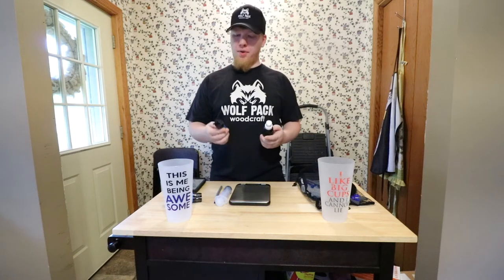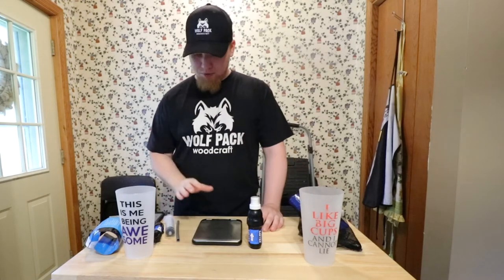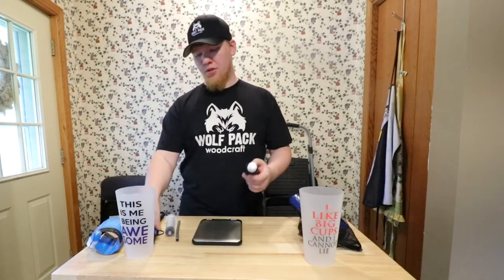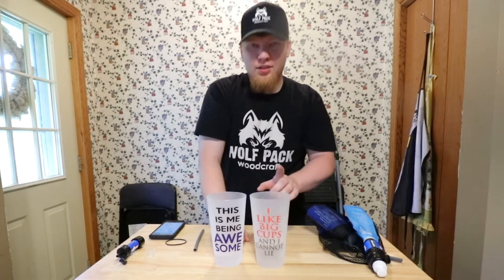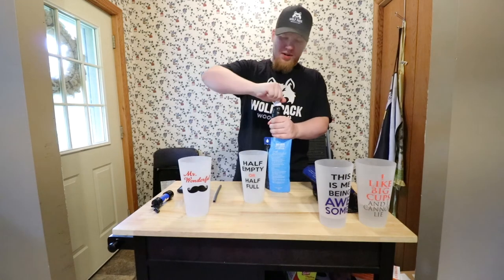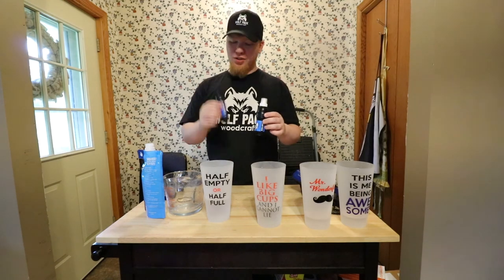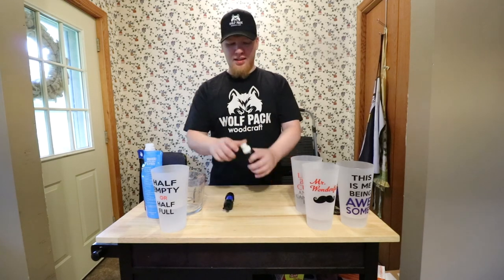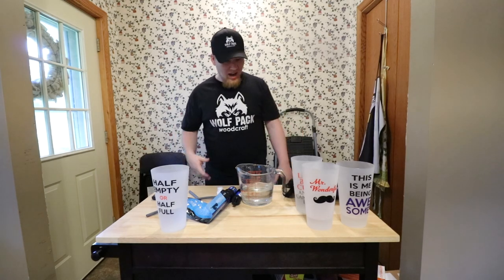Mini Vs Squeeze Water Flow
This Sawyer filter comparison is between the Mini and the original Squeeze. I test the weight and the flow rate of both filters.
Squeeze with one pouch
Also available at WalMart

Gear in Video

YouTube Gear
New Camera (USA)
Old Camera (USA)
New Tripod (USA)
Old Tripod (USA)
Lighting (USA)
Wireless Mic (USA)
New Shotgun Mic (Used The Most) (USA)
Old Shotgun Mic (USA)
Laptop (USA)